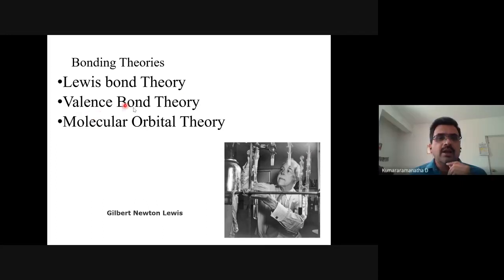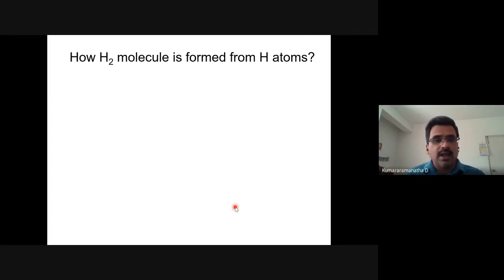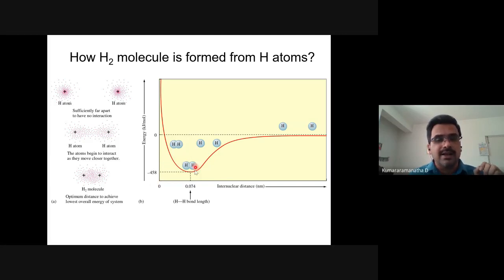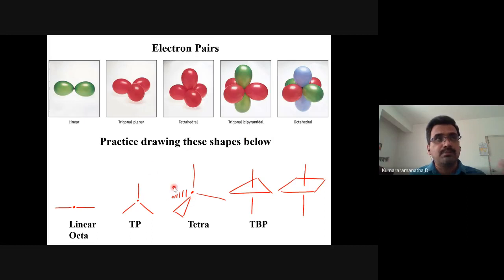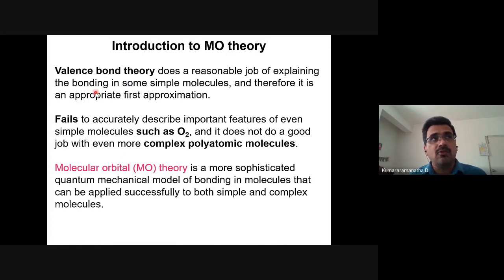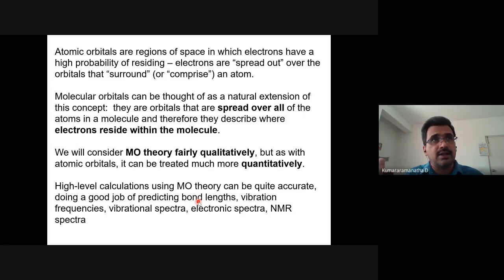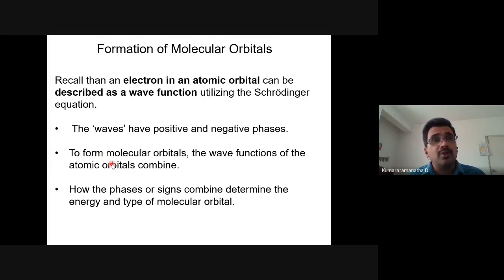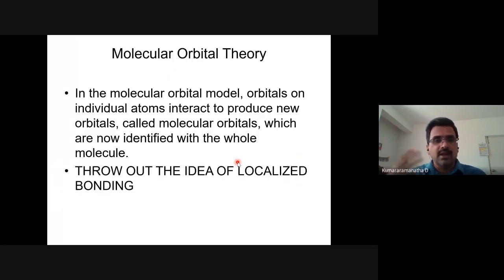MO Theory 20 Sep 2021